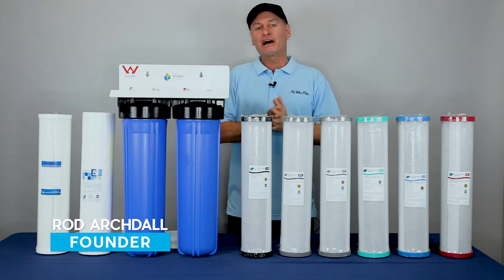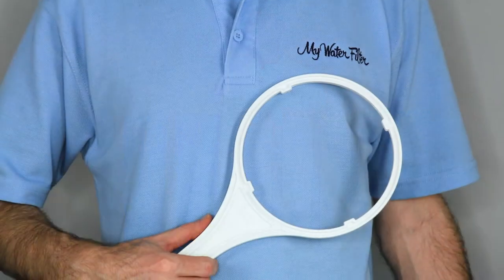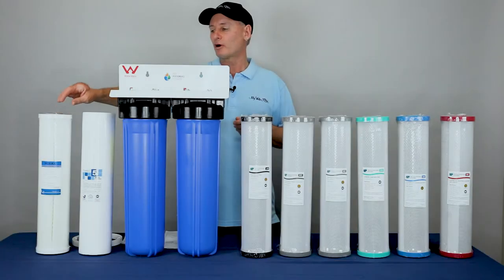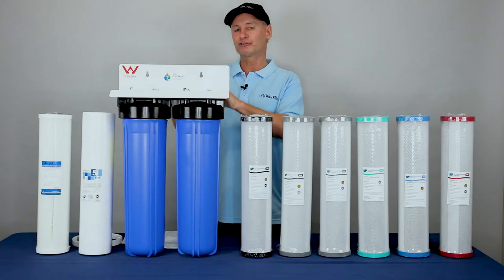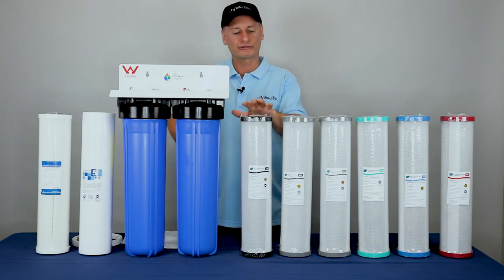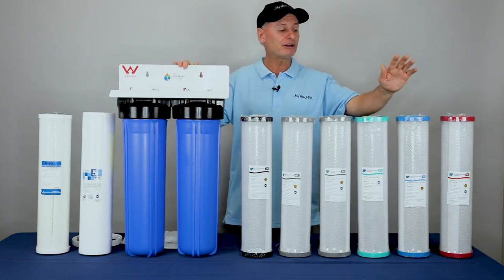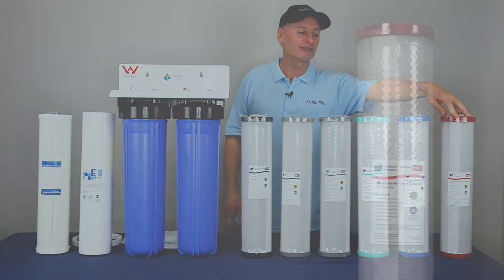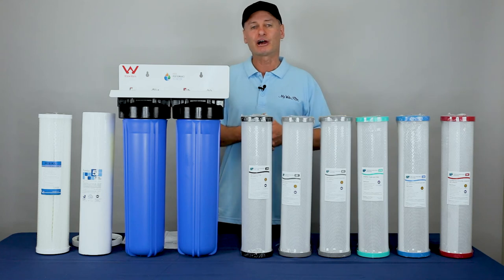HPF 20" x 4.5" Twin Big Blue Whole House Water Filter System - Product Spotlight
Hi and Welcome to our video on HPF 20" x 4.5" Twin Big Blue Whole House Water Filter System - Product Spotlight.

The product in this video is discontinued and no longer available on MyWaterFilter.com.au. If you are looking for a similar Whole House, we recommend the following product below:

MWF 20" x 4.5" Twin Big Blue Whole House Water Filter System